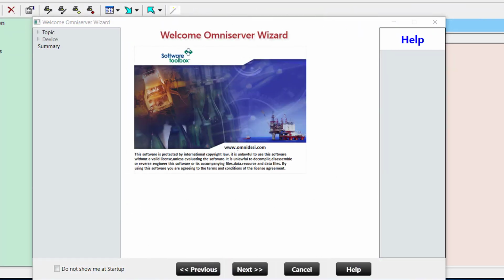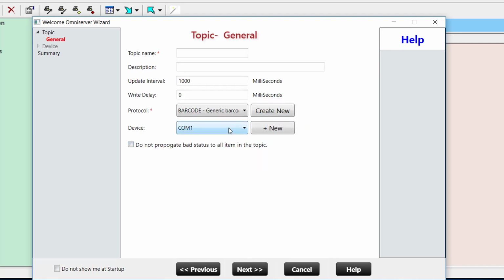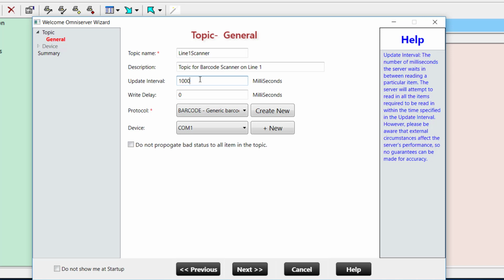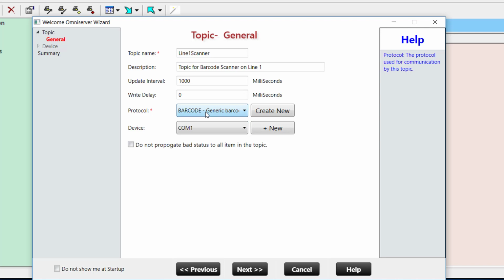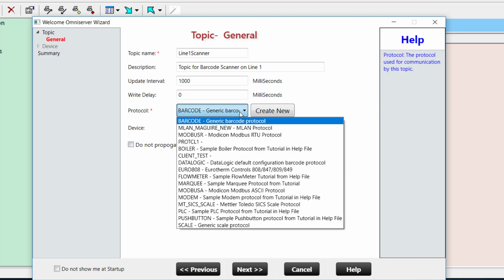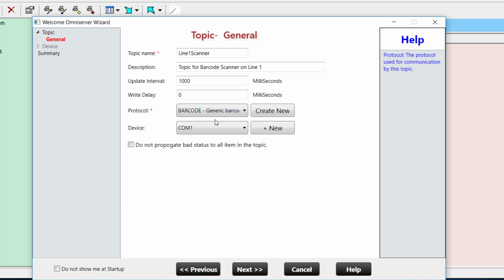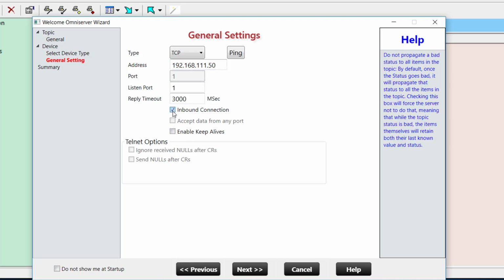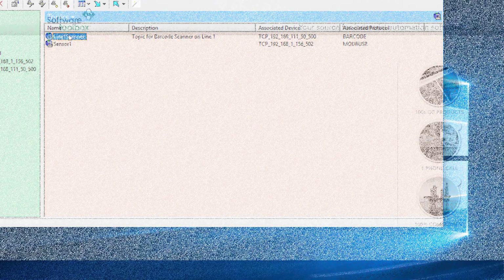Getting Started: Configuring OmniServer Efficiently with Topic Wizard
This how-to video helps you get started using the OmniServer Topic Wizard to quickly and easily configure OmniServer topics for communication with non-standard process devices.